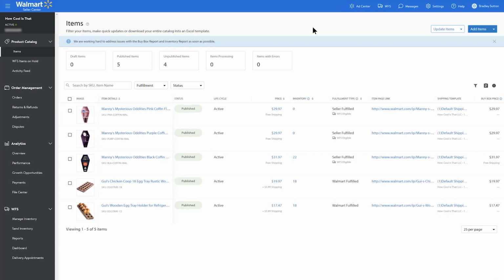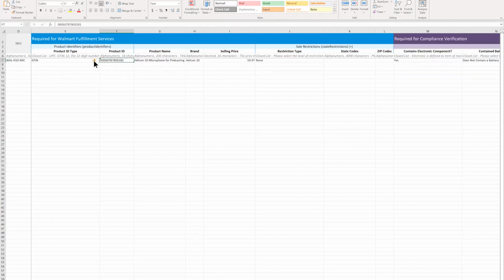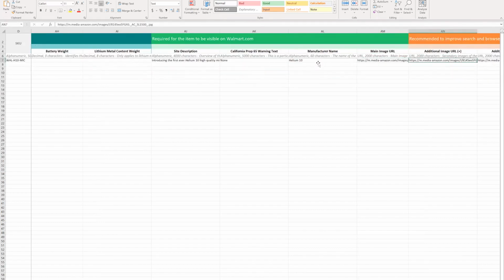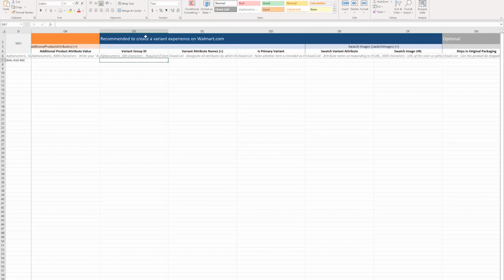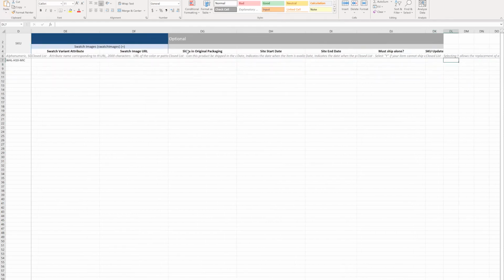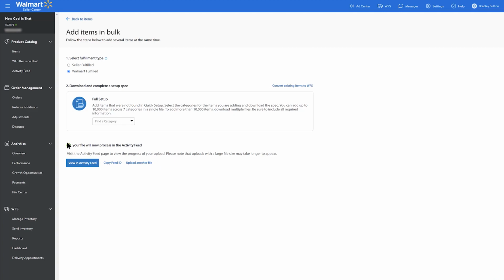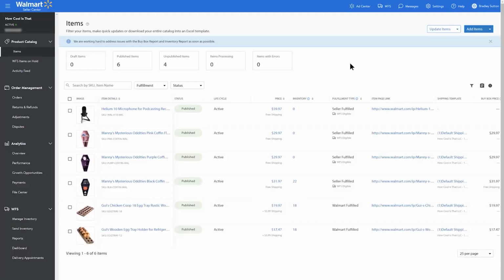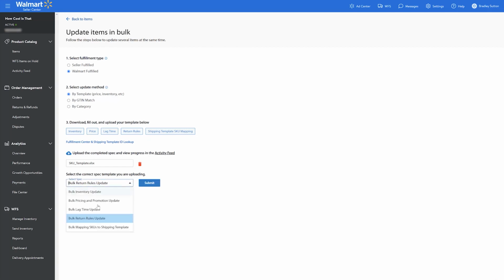Learning Hub 11.14